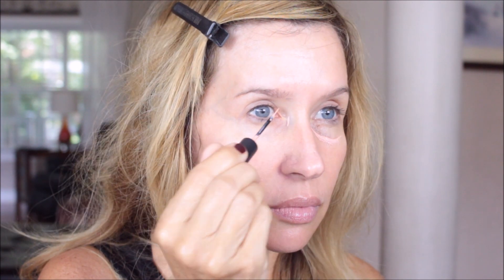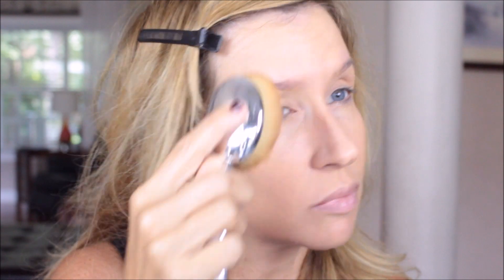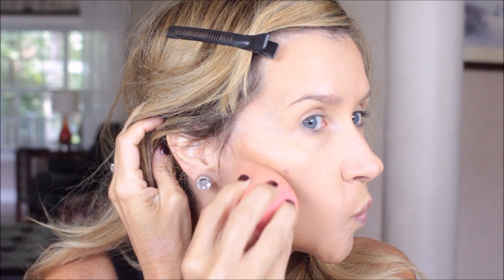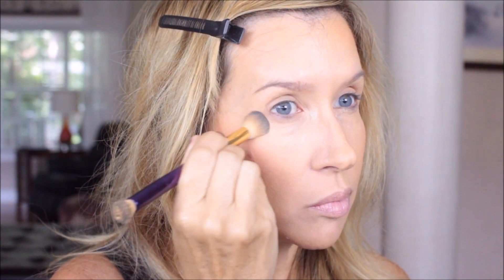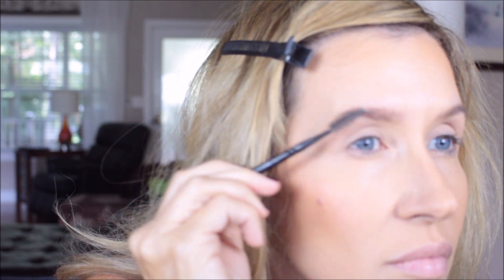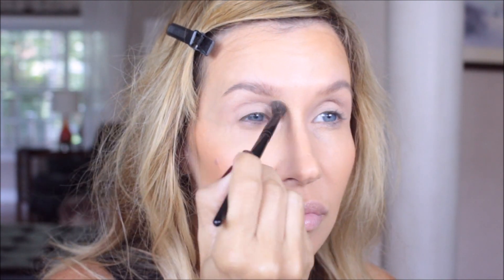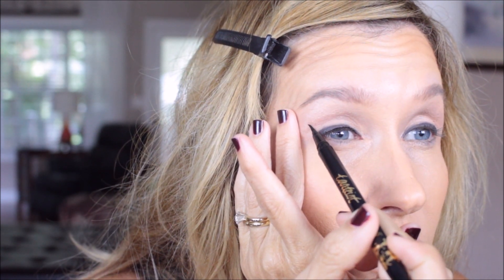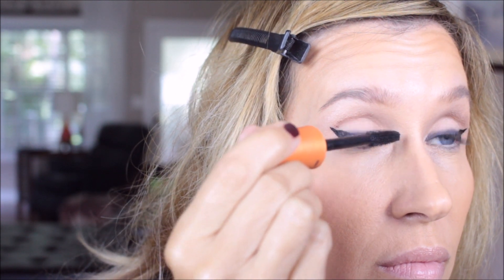GRWM~ Lancome Teint Idole Ultra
I may try the Frankie Rose Foundation tomorrow!  xoxo  Lisa

My Earrings~

Products Used~
Too Faced Hangover Primer~
Giorgio Armani Master Corrector 1~
Lancôme Teint Idole Ultra 24 HR~ (320W Bisque)
Oval 8 Brush~
La Mer Powder~
IT Cosmetics Ball Brush~
Chanel Soleil Bronzer~
Mac StudioFix Powder NC45~
Dior Rosy Glow Blush~
Estee Lauder Doublewear Tawny~
Tarte Double ended brush~
Bobbi Brown Smokey Liner Brush~
Chikuhodo Z4 Chek/Highlight Brush~
Bare Minerals 5in1 Eye Primer~
Clarins Eye Palette Nude 01~
Wayne Goss Brush 06~
Mac Shadow Charcoal Brown~
Wayne Goss Brow Set~
NYX Brow Mousse Blonde~
Tarte Liner~
CG LashBlast Mascara/Chanel Volume de Chanel~
NeuLash Lash Growth Serum~
Nars Liner for waterline~Rue Bonaparte
Clarins Lip Liner Nude 02~
Estee Lauder Lip Conditioner~

Nails~ Essie Model Clicks